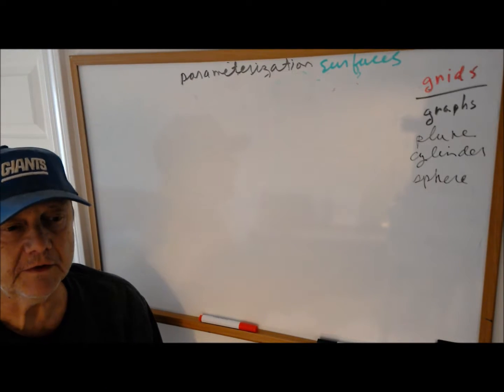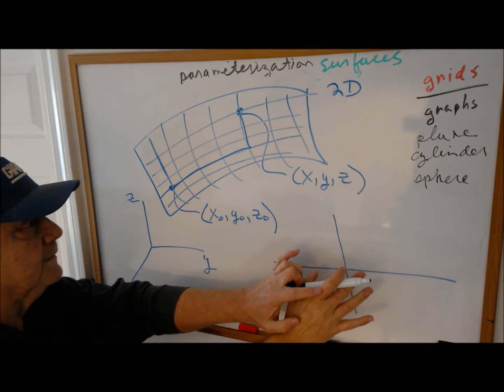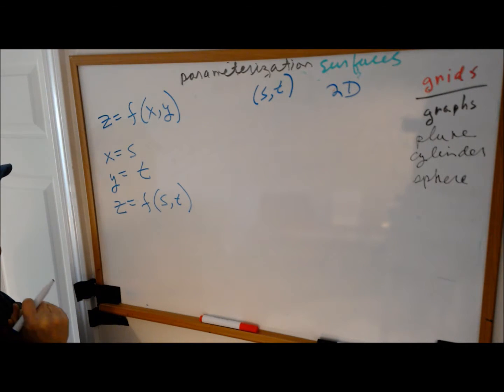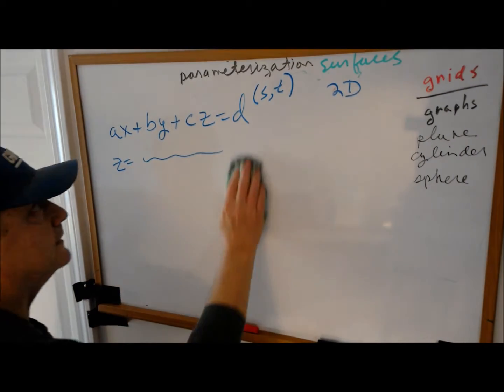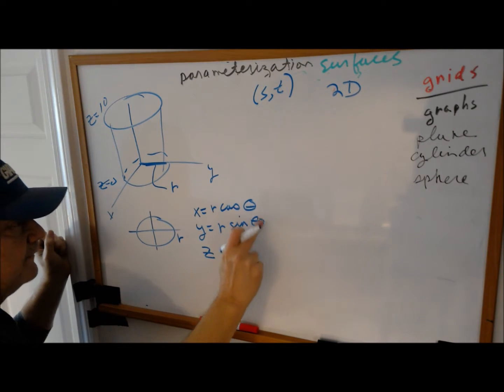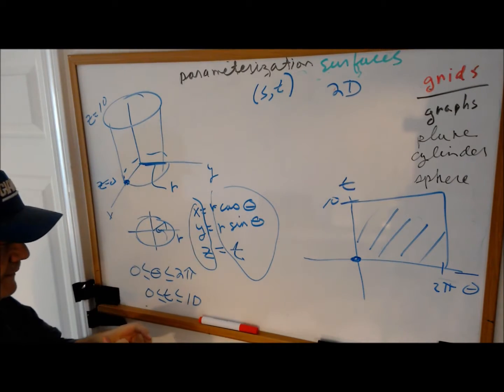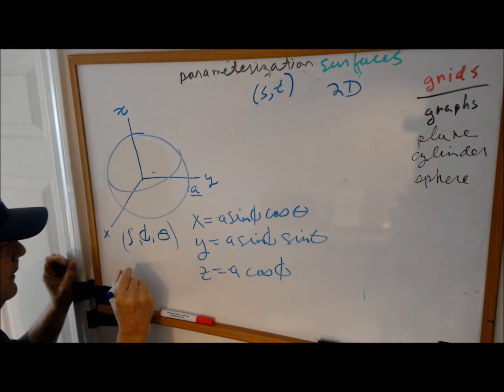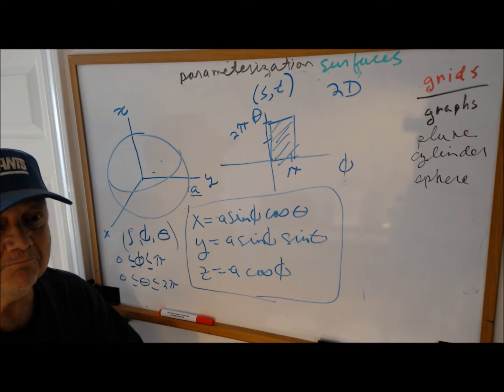Parameterized Surfaces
Parameterized Surfaces for graphs, cylinders, spheres.